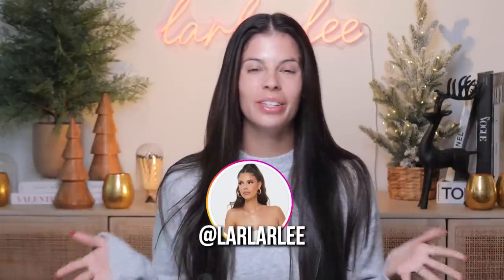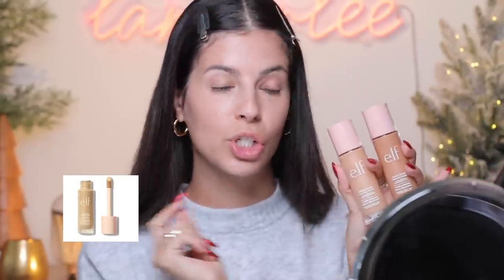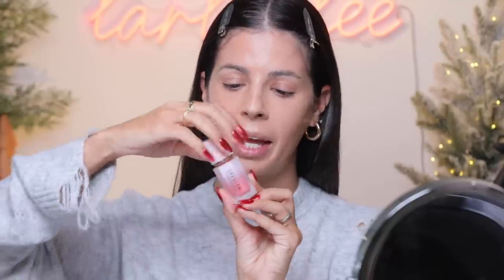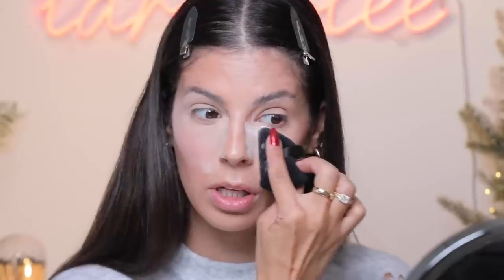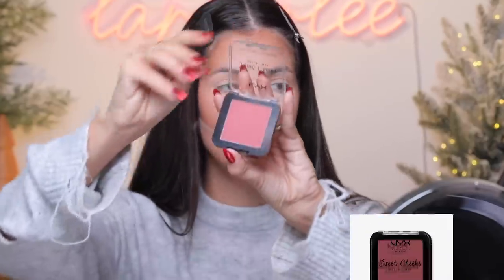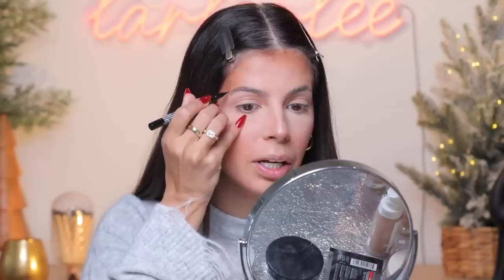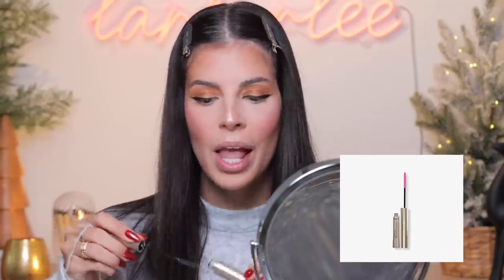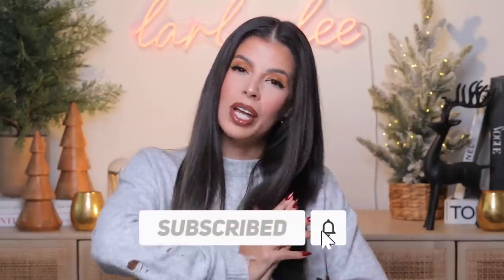the BEST * VIRAL* Drugstore Makeup of 2022!!